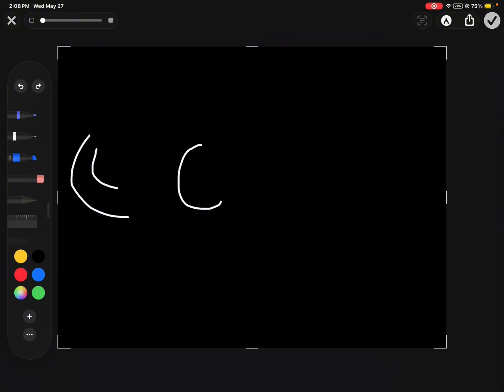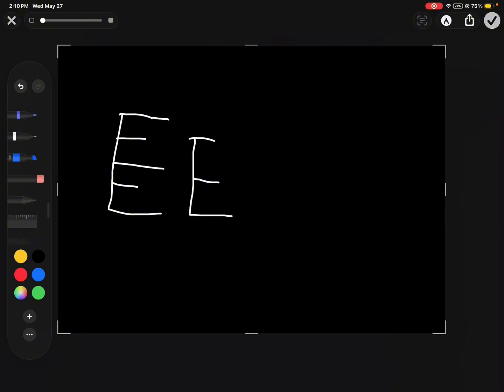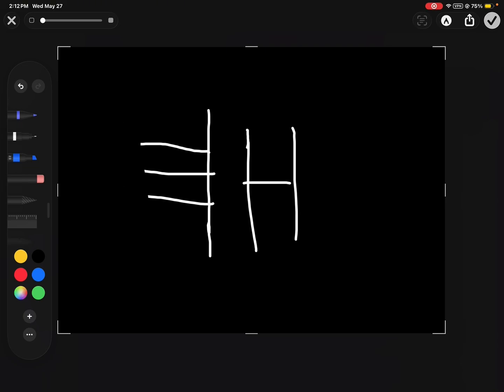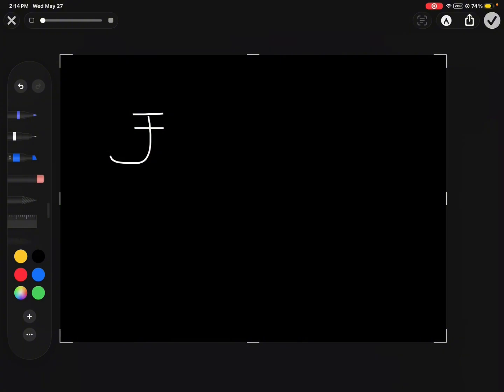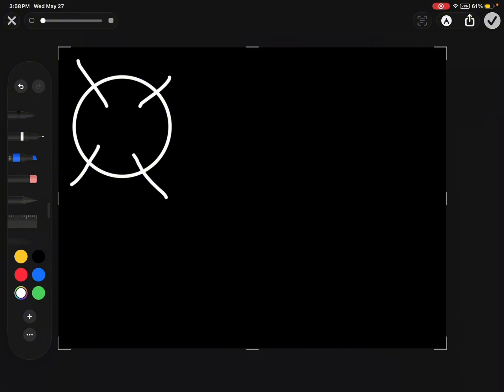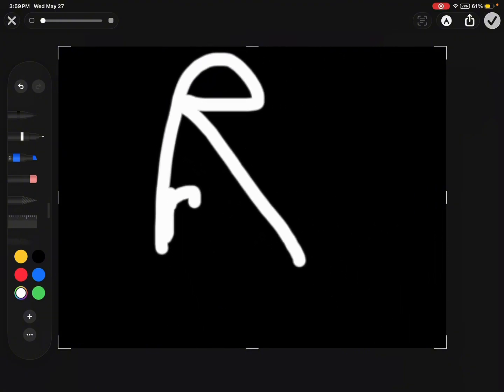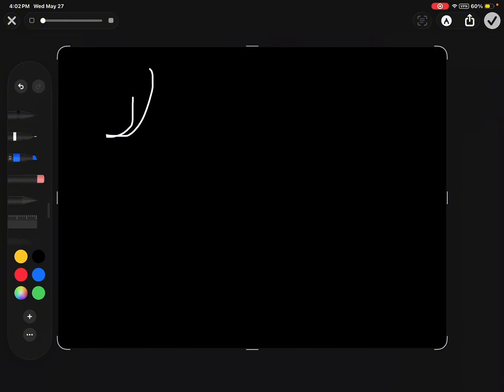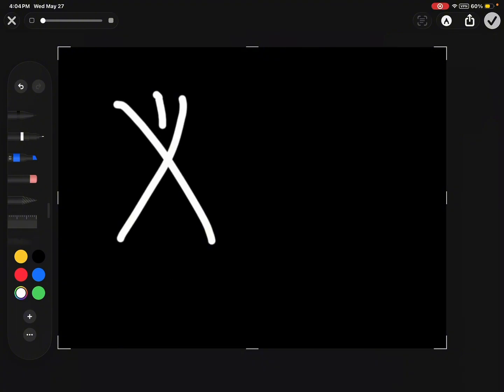I Designed Uppestcase Letters *unedited*